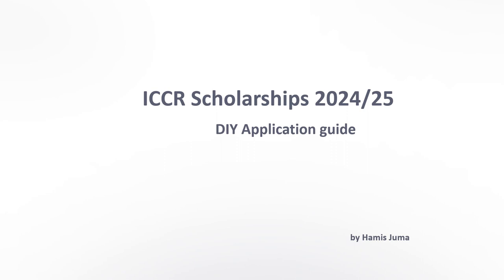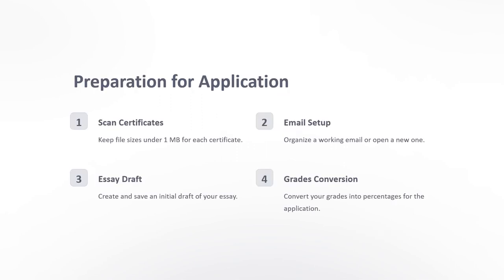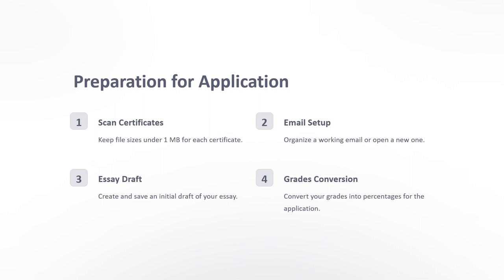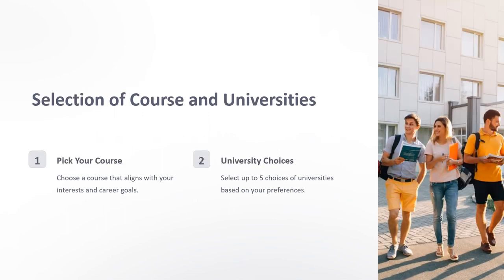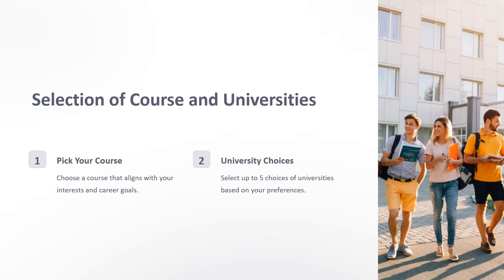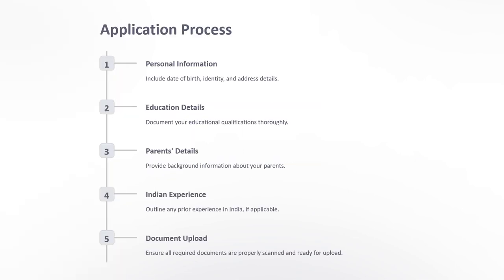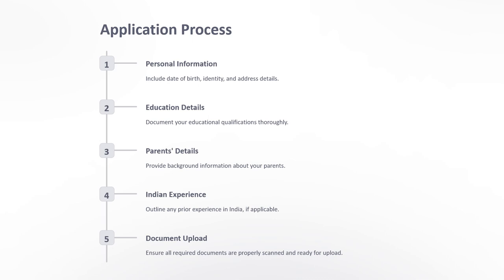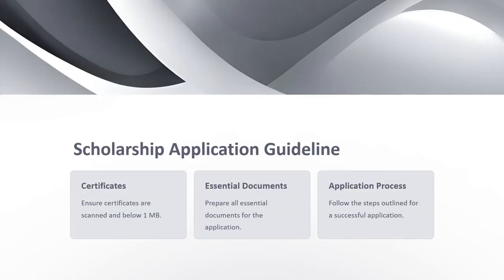ICCR scholarship application 2024/25 short guide(ufadhili ICCR)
The video explain how to fill the ICCR application forms and provide guidance on few key things (Video ikielezea namna ya kujaza ufadhili wa ICCR na vitu vya msingi)

Programs muhimu unazoweza kuhitaji/Few apps you might need:
1. Image resizer app
2. PDF resizer app